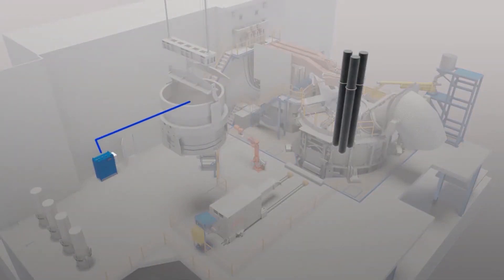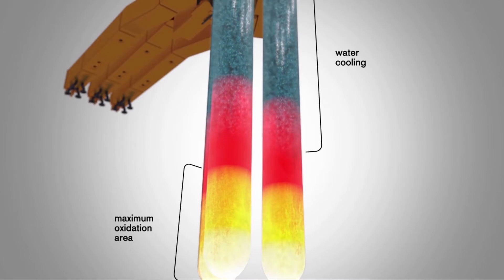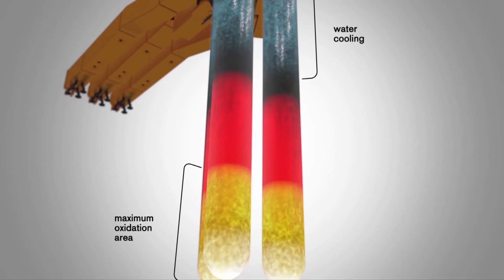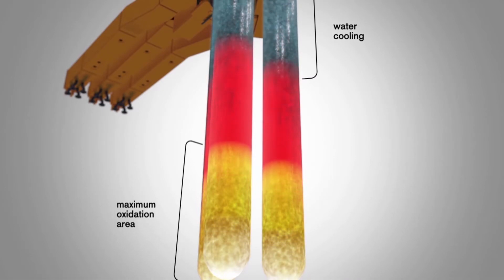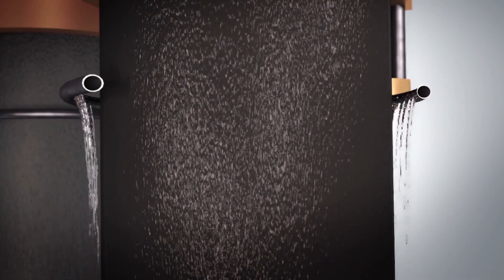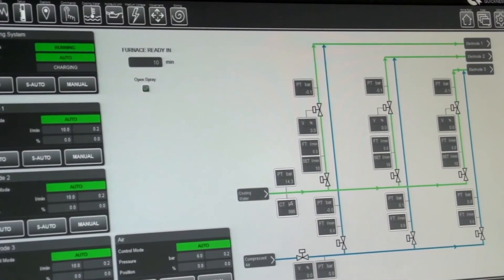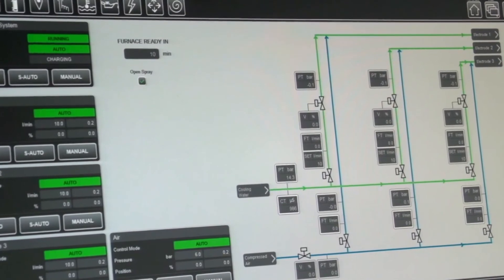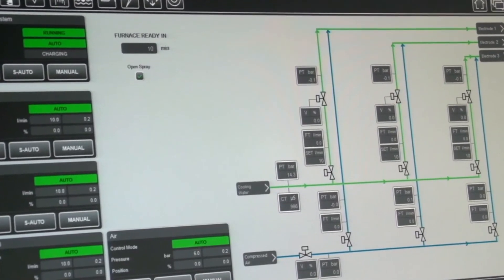Q SmarTec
Cooling Electrode System